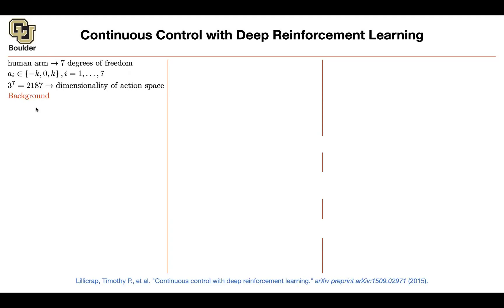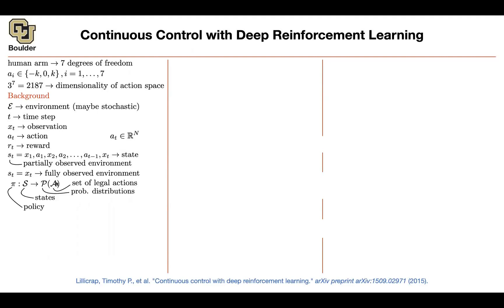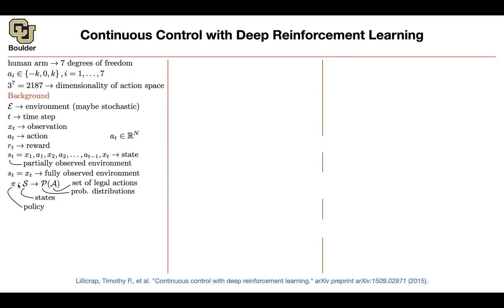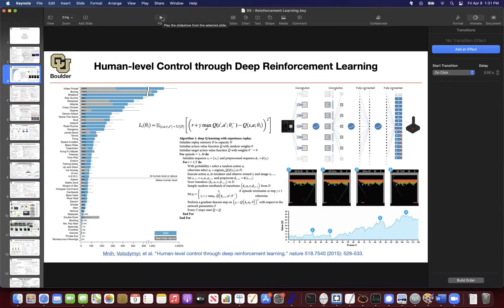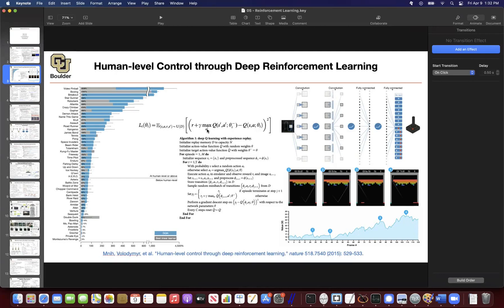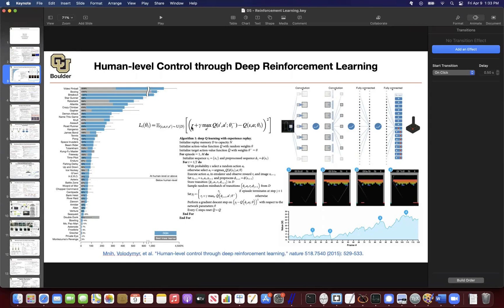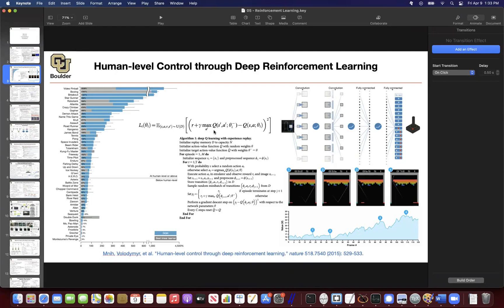Deep Deterministic Policy Gradient | Lecture 77 (Part 3) | Applied Deep Learning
Continuous Control with Deep Reinforcement Learning